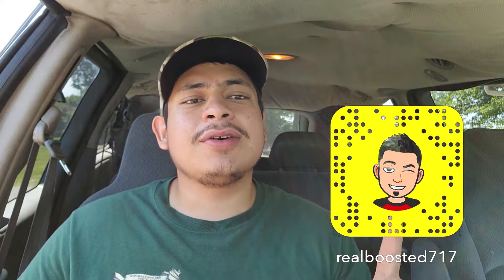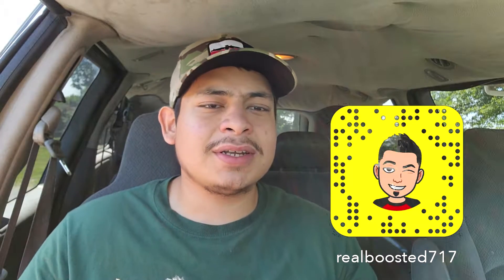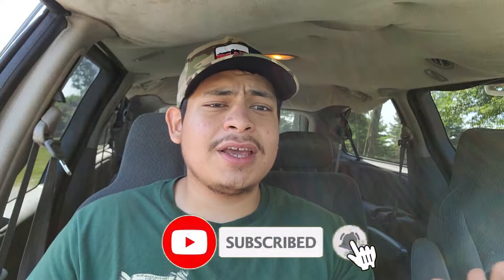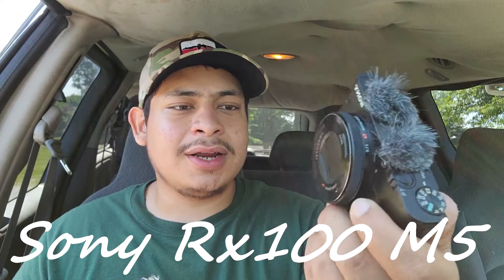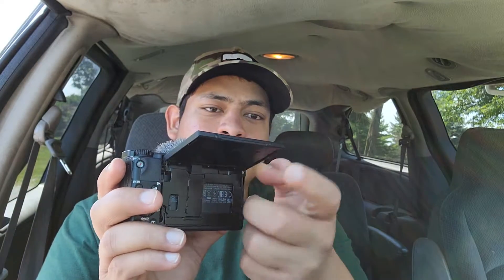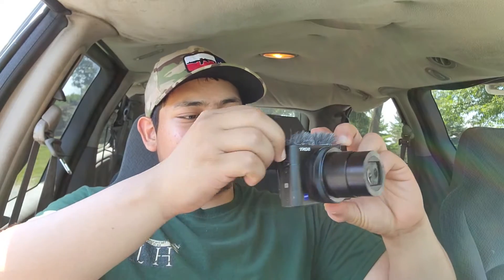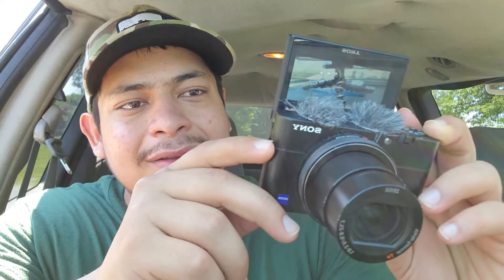How Do I Vlog And Thinking To Create Your Own Youtube Channel?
Hello My Name Is Julian And I cars and trucks